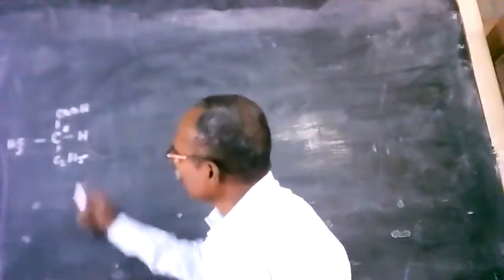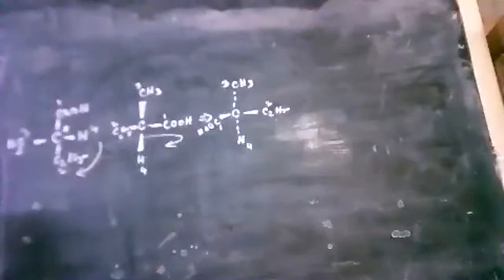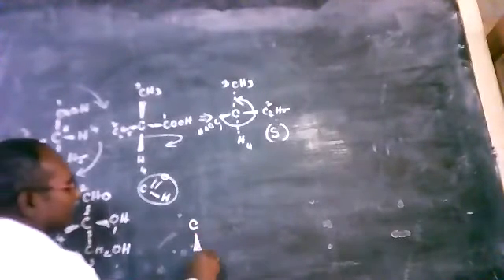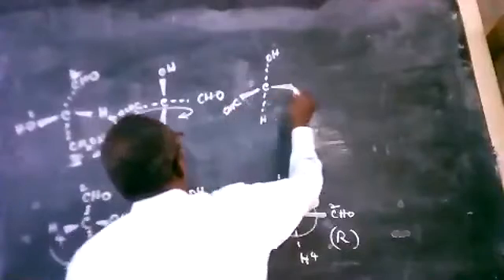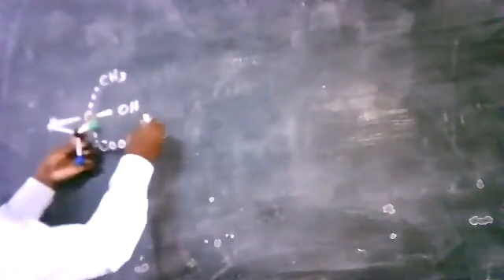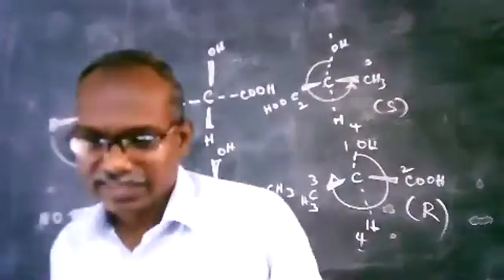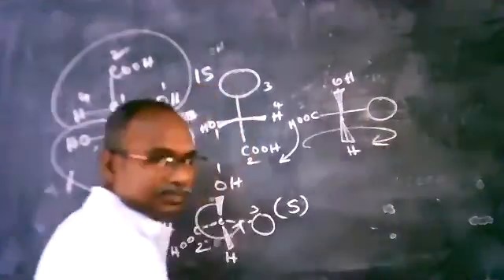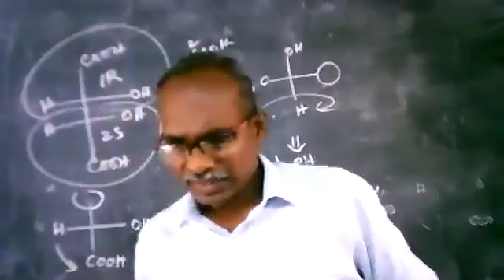optical isomerism 6